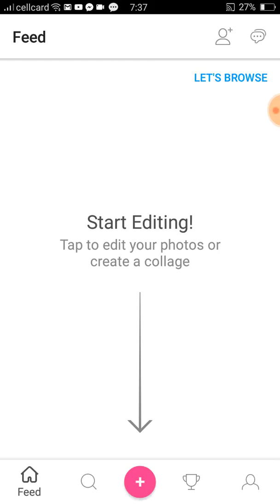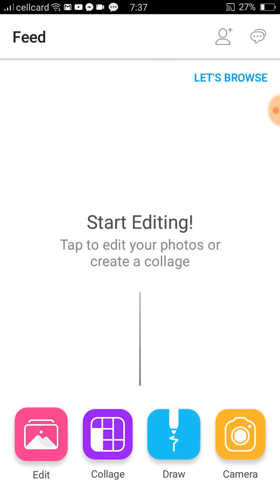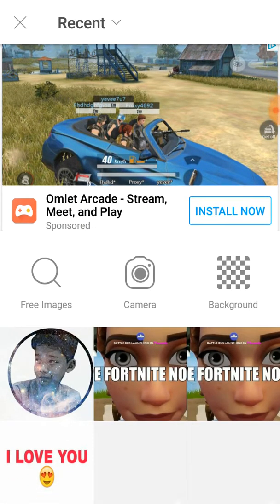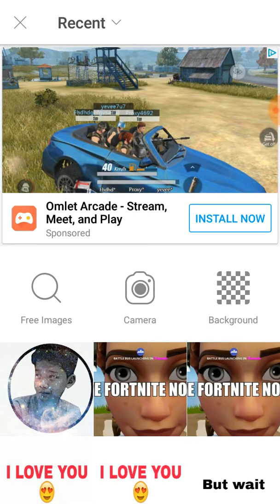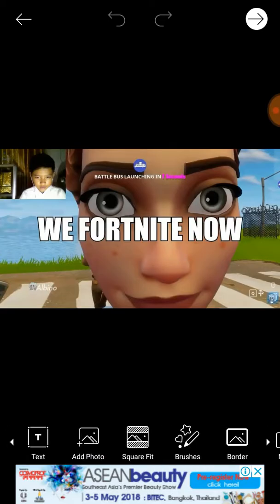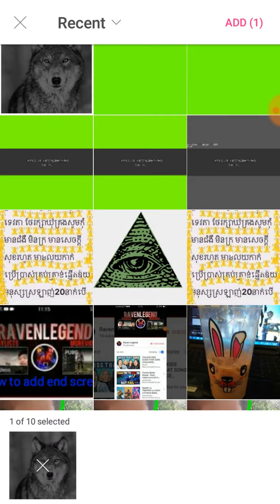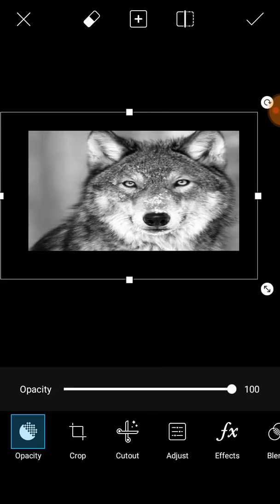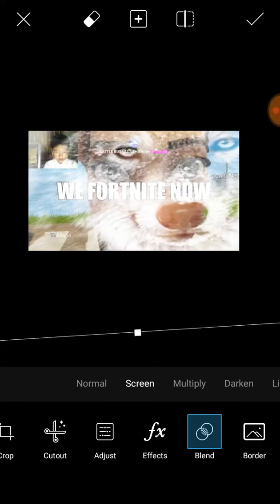how to use picsart